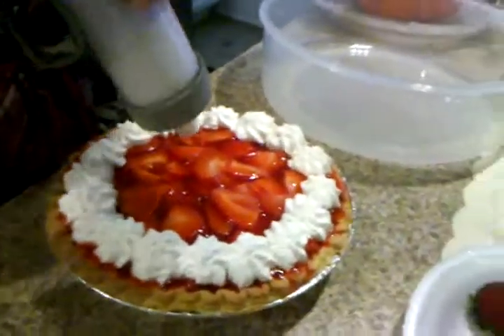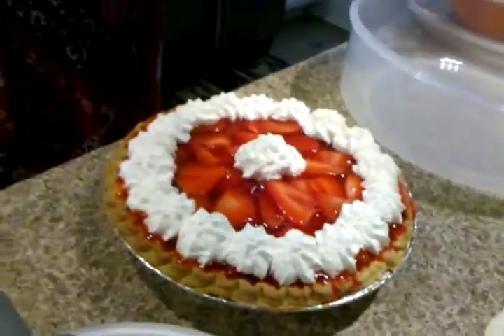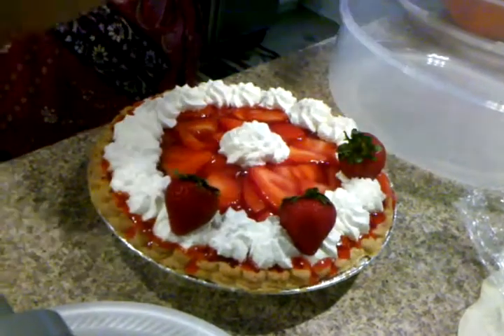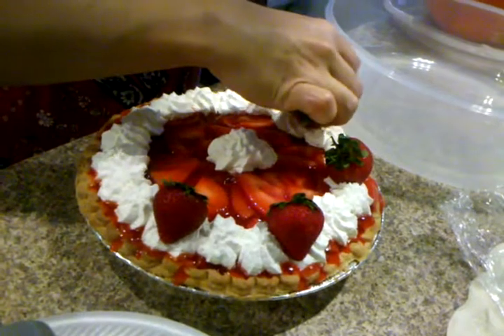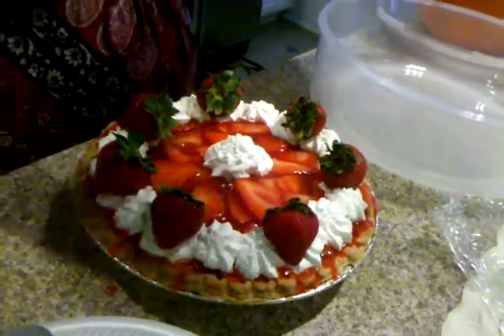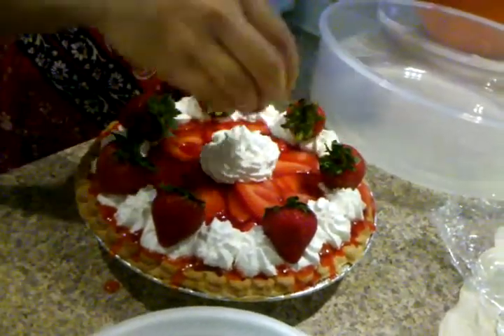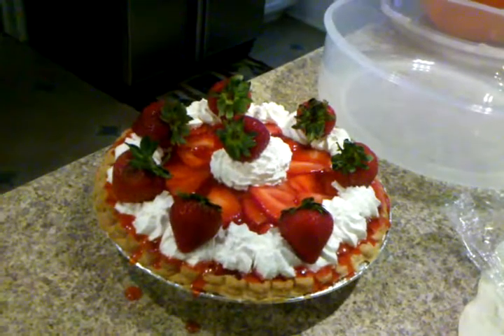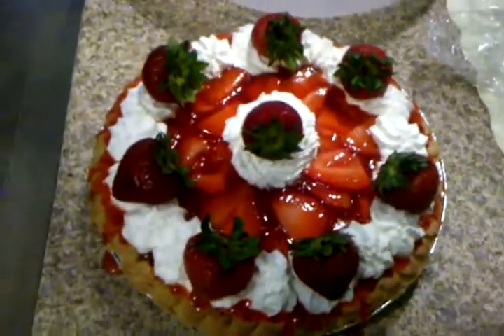Finished product mmmm